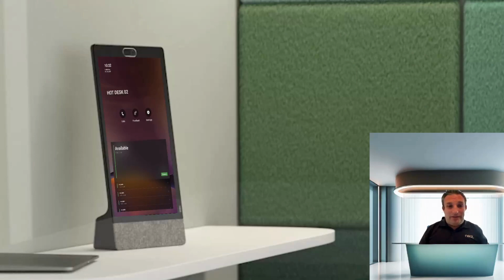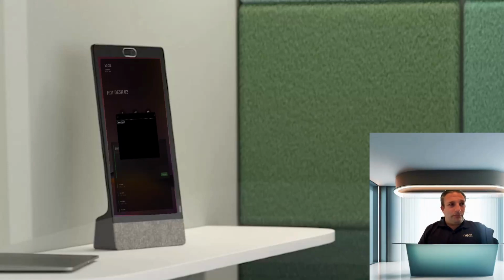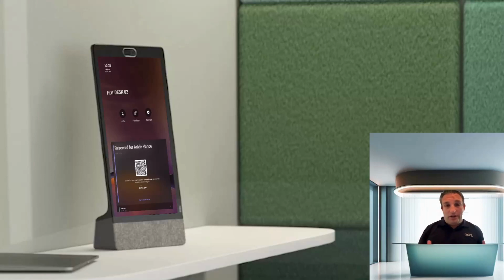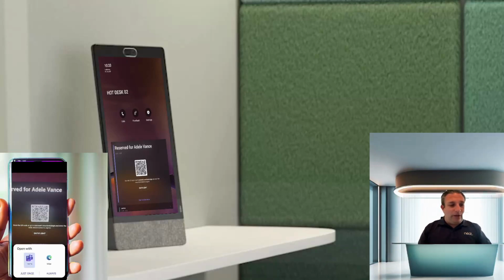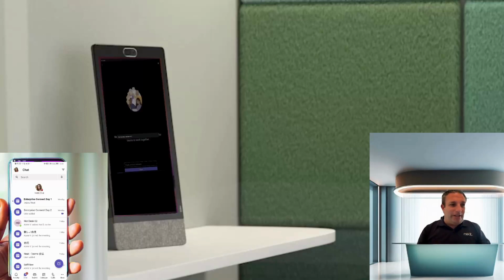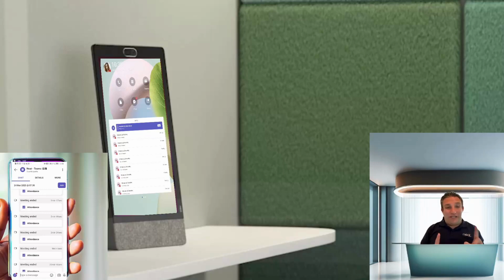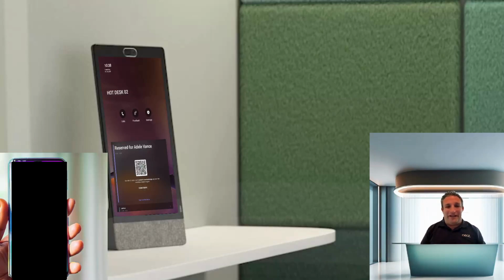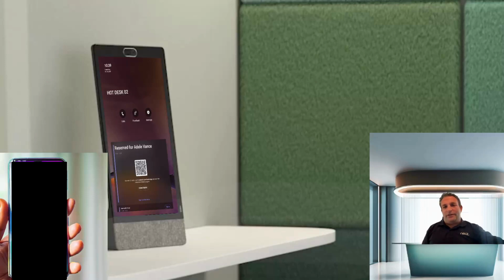Microsoft Teams displays - Hot Desk QR Code Sign in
In this video, I show you the new hot desking sign in process with just a QR code and your Android phone. iPhone users will follow soon. Just scan the QR code and it brings your details to Neat Frame and signs you in without having to enter your username and password. Simple and secure.